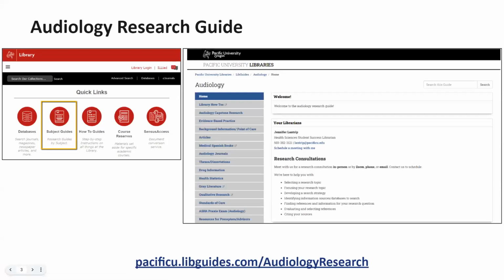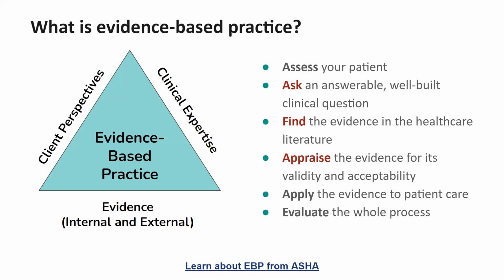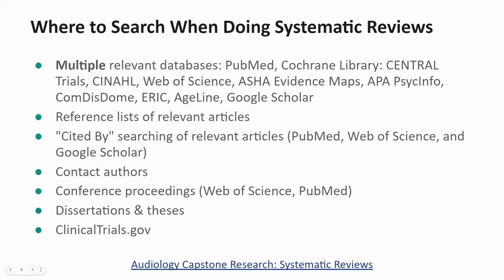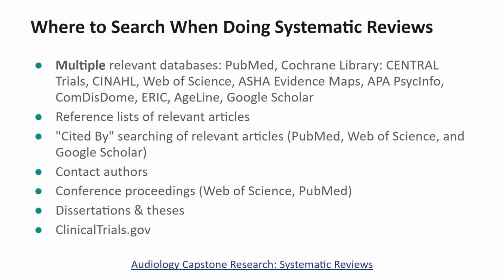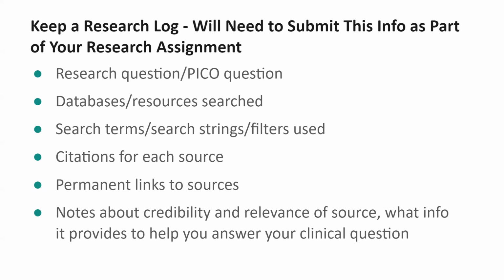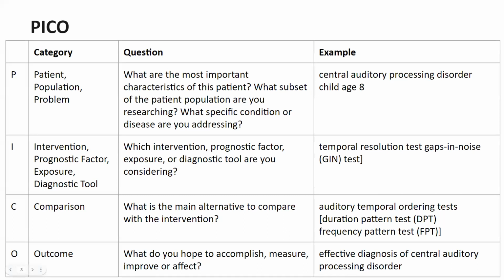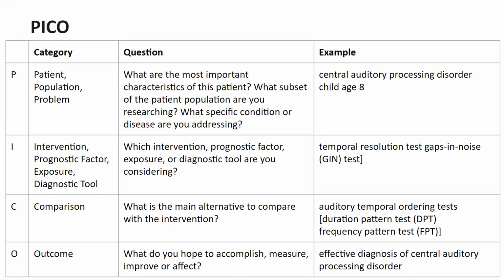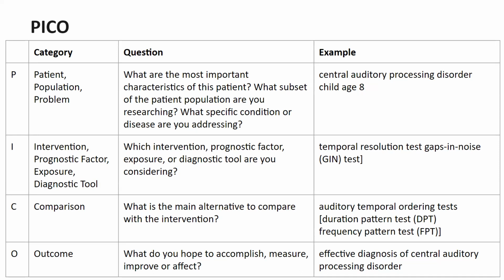Audiology Capstone Research 1: Developing Research Questions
Audiology research guide
EBP process
Literature search process
Research logs
PICO/research questions